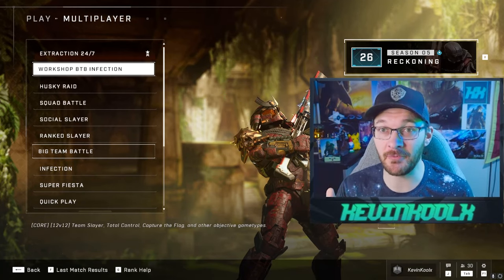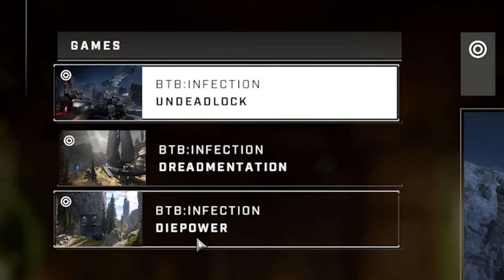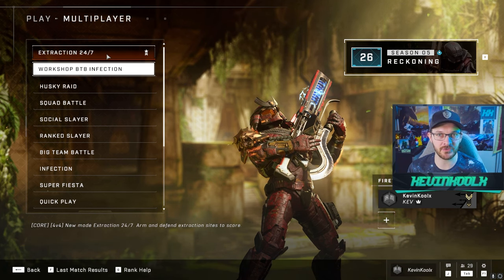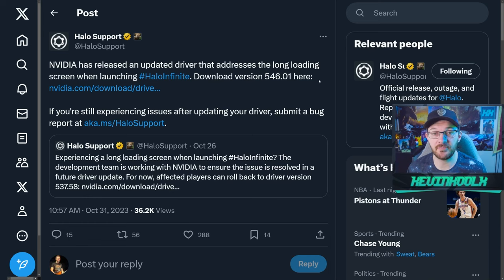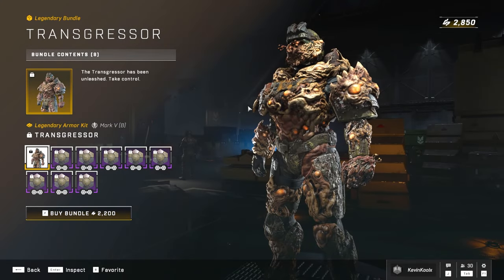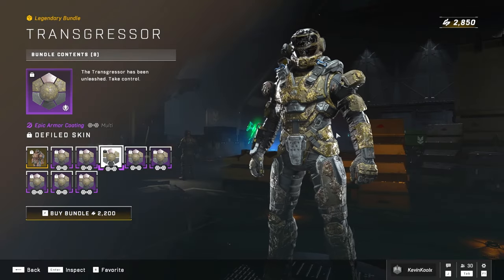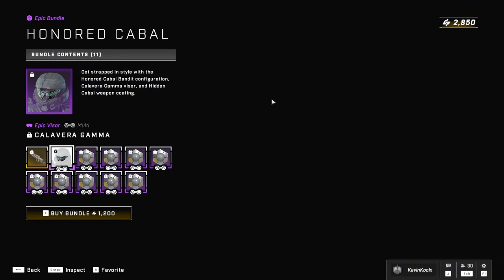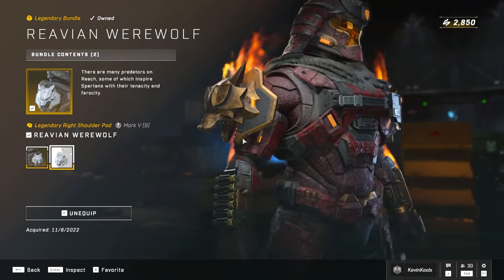343 Are Trying Something Crazy in Halo Infinite! Halo News